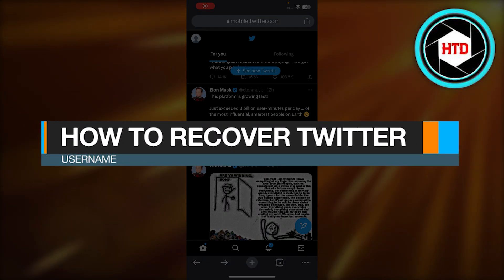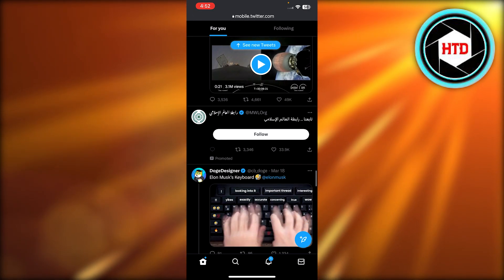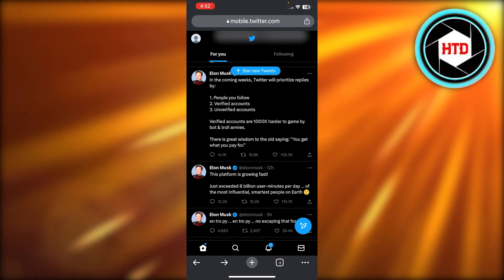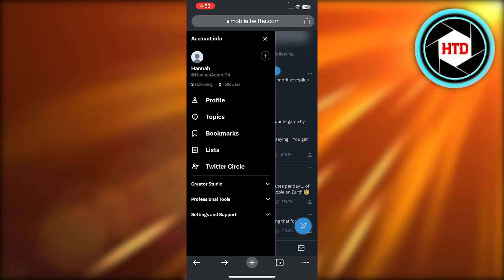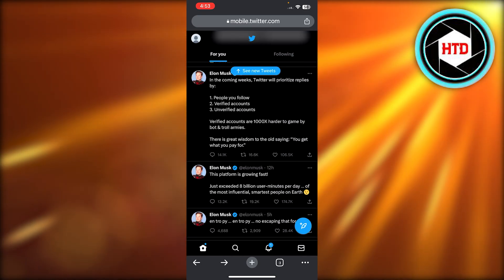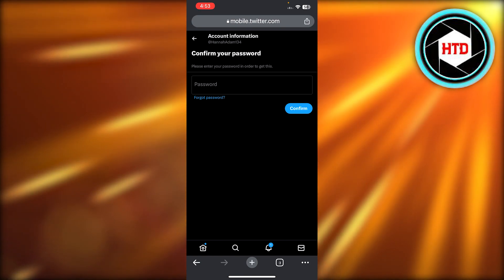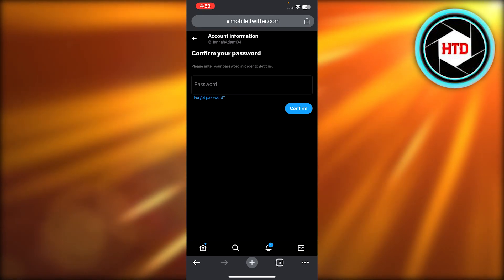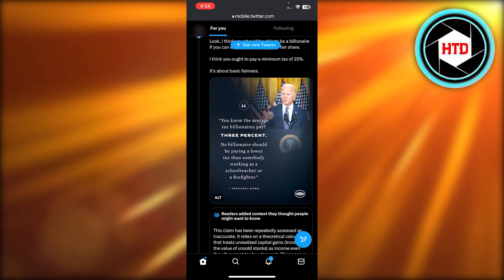How To Recover Twitter Username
Learn How To Recover Twitter Username. It is really easy to do and learn to do it in just a few minutes by following this super helpful tutorial to get a better understanding of everything.